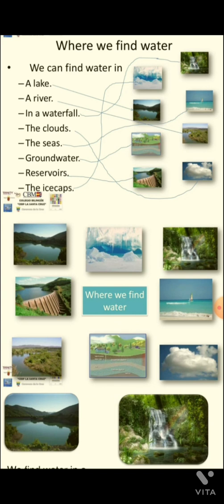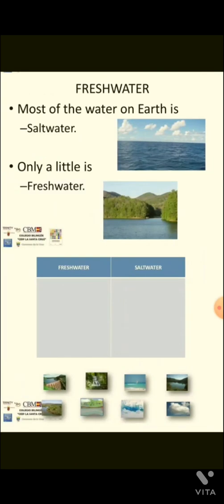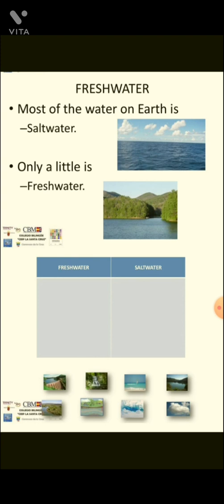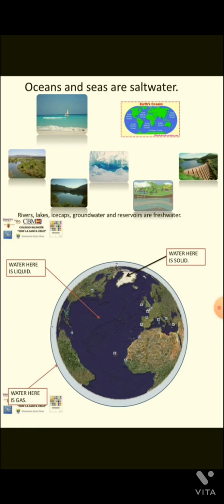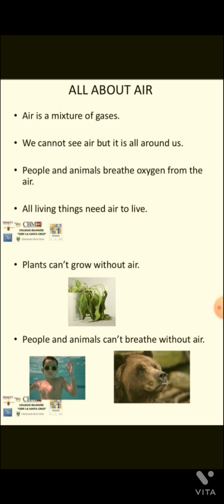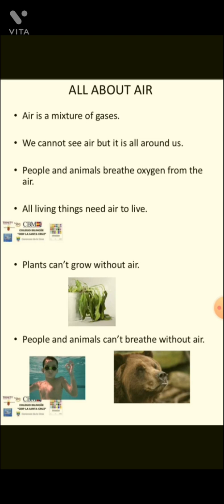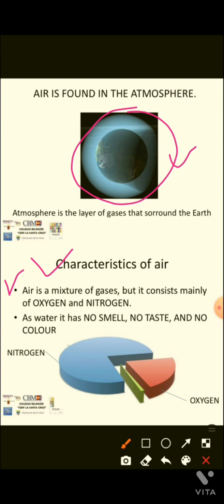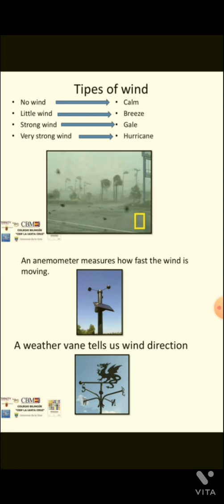CLASS-4TH SCIENCE (TOPIC- AIR, WATER AND WEATHER)